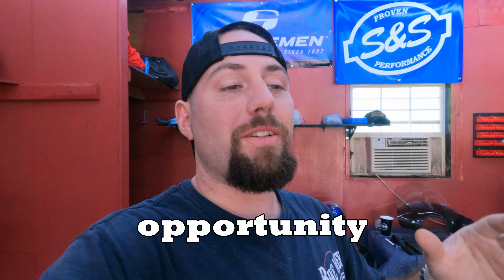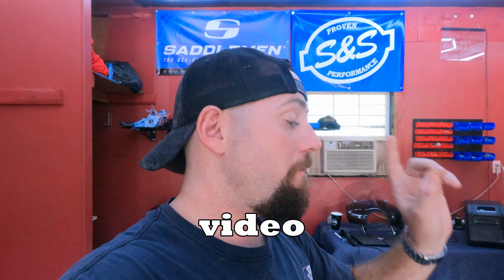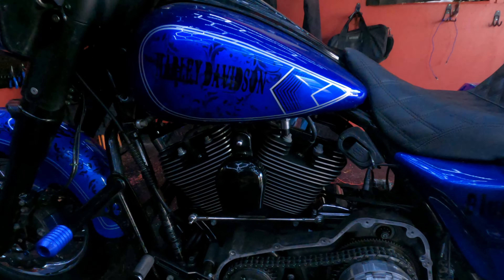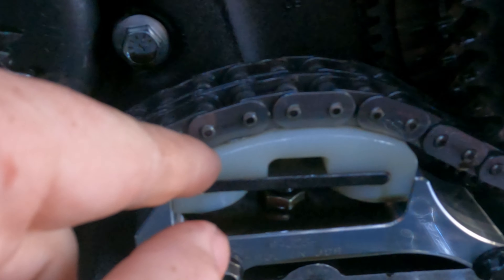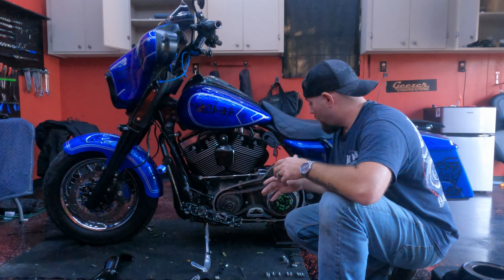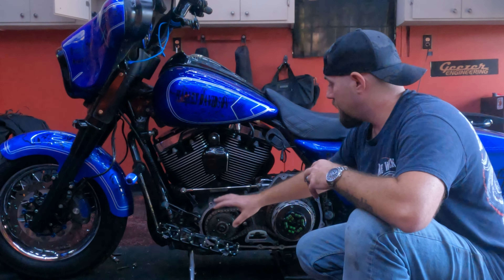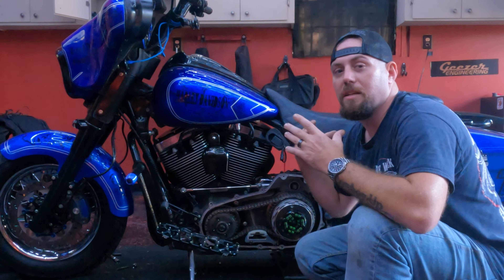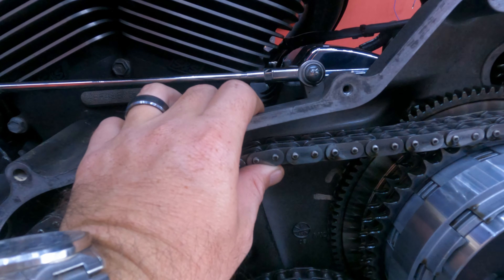Never Fear a Loose Chain Again: Harley Primary Manual Tensioner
Say goodbye to pesky loose chains on your Harley with this manual chain tensioner! Easy to install and adjust, this primary chain tensioner is a must-have for any Harley rider. Never worry about a chain slipping or breaking again.
I appreciate your comments and encourage you to share your opinion.

As a Veteran, I enjoy exploring new places and taking on different challenges.
 I am not a Harley Davidson or Motorcycle Mechanic.  I’m just someone, like most of you watching these videos, who likes to wrench in their own garage or shop.

📱 Let’s Connect!! 📱

Klock Werks Flare

Klock works front fender

thundermax auto tune

Hog tunes XL speakers: https

Saddlemenseats road sofa

Custom Dynamics Motorcycle LED Lights & Accessories

Camera gear:

Insta 360 X2

Gopro hero 8
Dji pocket 2
Gopro 9